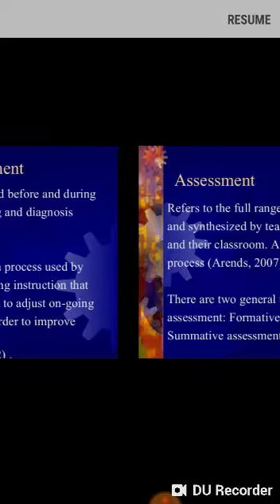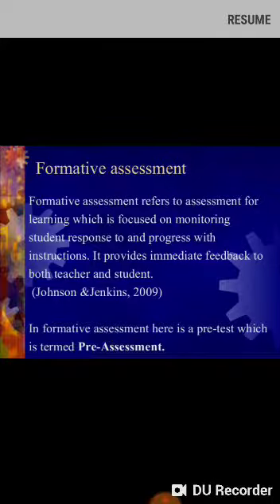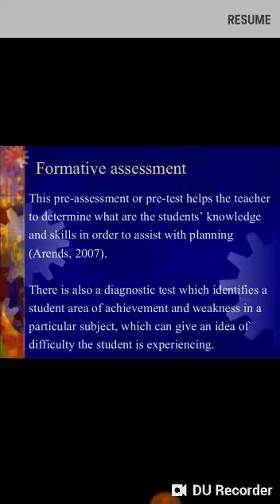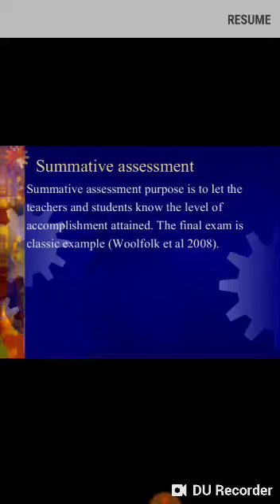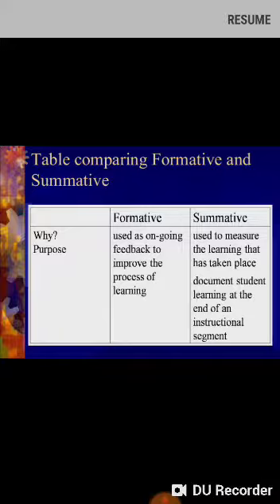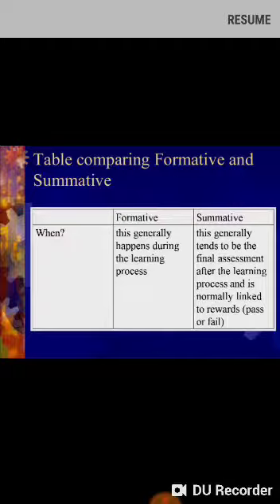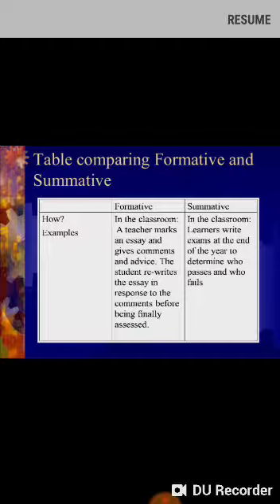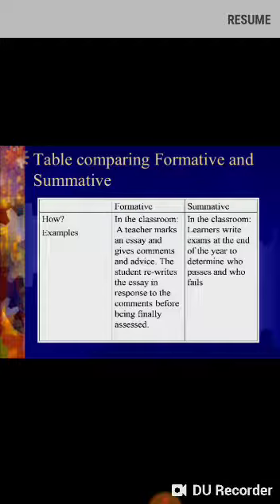Types of Assessment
Sooraj Kumar, Faculty of Education University of Sindh Pakistan
Brief explanation of Types of Assessment
Higain4u a project of Dr. Amjad Ali Arain to promote conceptual education